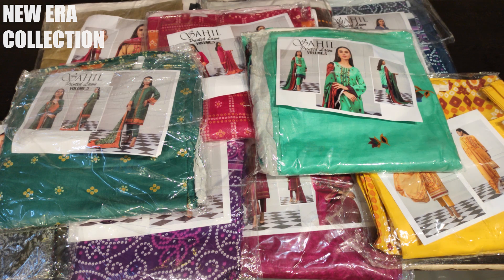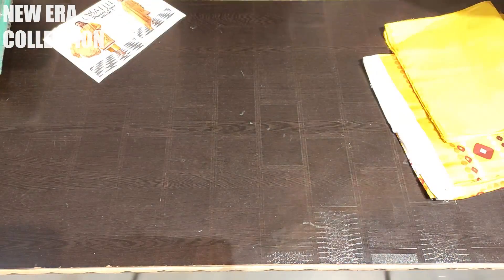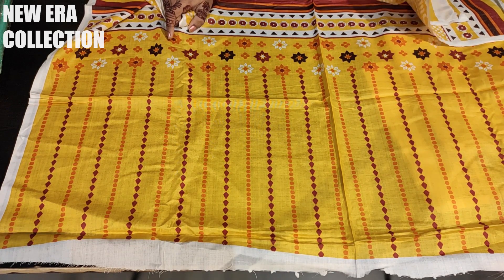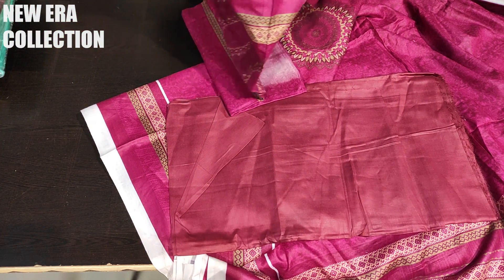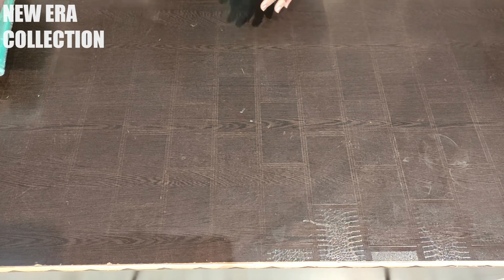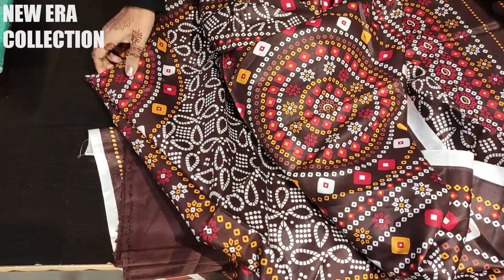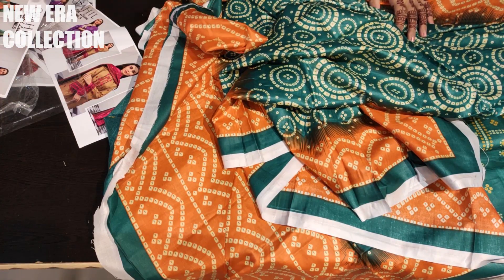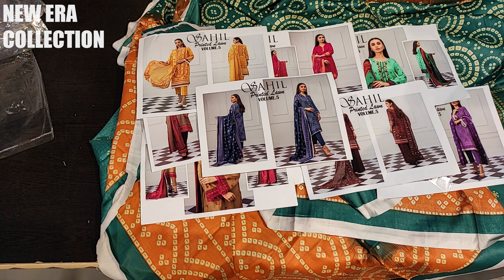ORIGINAL SAHIL PRINTED LAWN VOL-5 || PURE LAWN FABRIC BY ZS TEXTILE || WHATSAPP +91-9027045952 ✨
*SAHIL Printed Lawn Collection 2020*
With Printed Lawn Dupatta
By ZS Textiles Vol-5*

5 Designs 2 Colour,

10 Pcs Set📦

*Ready to deliver*

FOR ORDER/QUERY CONTACT ON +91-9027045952 (WhatsApp no.)
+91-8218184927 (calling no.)